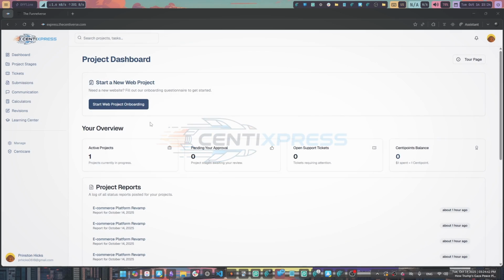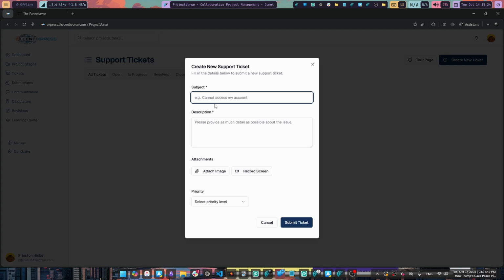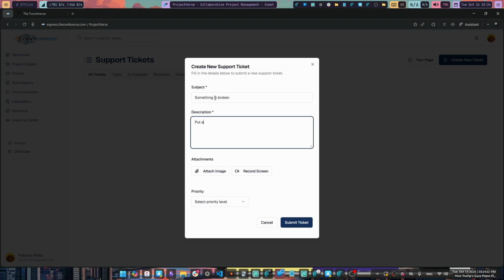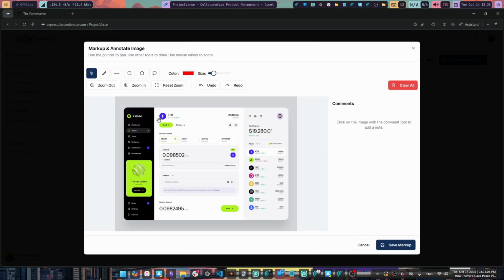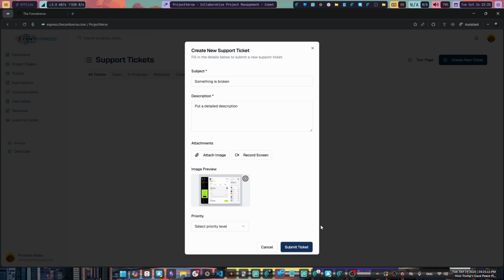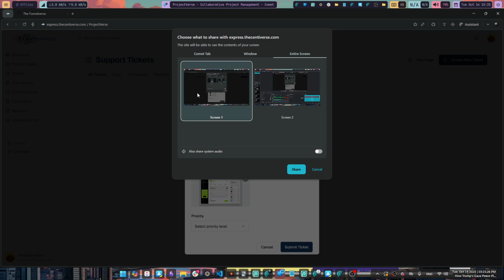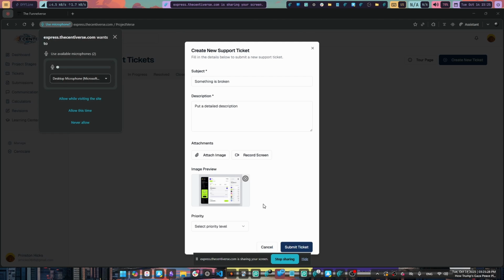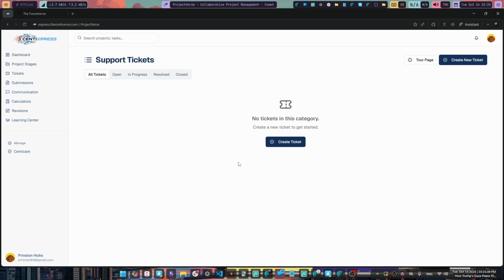Your Website’s Not Working? Here’s How to Get It Fixed Fast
Absolutely, Prinston! Here's a polished YouTube package tailored to your brand tone and audience engagement goals:

🎯 YouTube Title Ideas
Choose one or rotate across uploads for A/B testing:
- How to Submit a Support Ticket Like a Pro (Step-by-Step Guide)
- Fix Website Issues Fast: Ticket Submission Tutorial
- Need Help? Here's How to Submit a Ticket with Screenshots & Video
- Troubleshooting Made Easy: Submit a Ticket with Image & Screen Recording

📝 YouTube Description (Optimized for Clarity + Conversion)
Having trouble with your website? Here's a quick walkthrough on how to submit a support ticket the right way—so our team can resolve your issue fast and efficiently.
✅ In this video, you'll learn:
- How to create a ticket inside your dashboard
- What details to include for faster resolution
- How to attach and mark up images
- How to record your screen to show exactly what's wrong
- How we track and resolve your ticket through our pipeline
💡 Pro Tip: The more detail you provide, the faster we can fix it!

🌐 Useful Links & Next Steps

Discover how to improve your site performance and conversions.

Simplify marketing, automation, and client management.

Professional web design & maintenance services powered by The Centiverse.